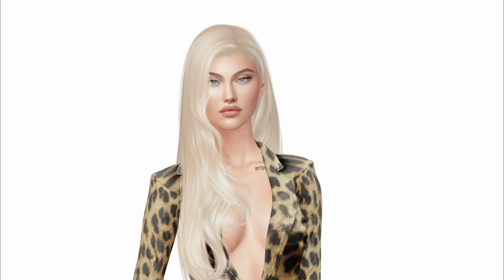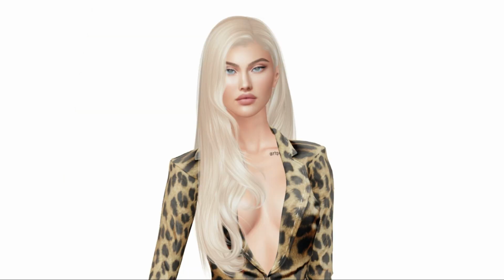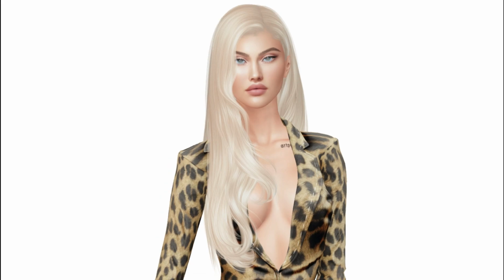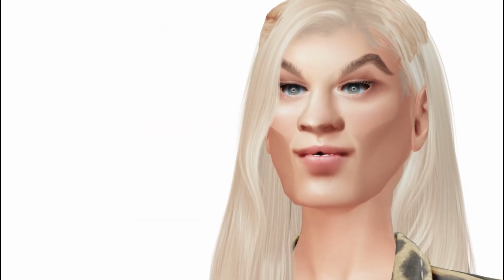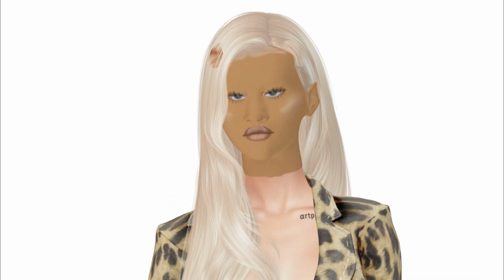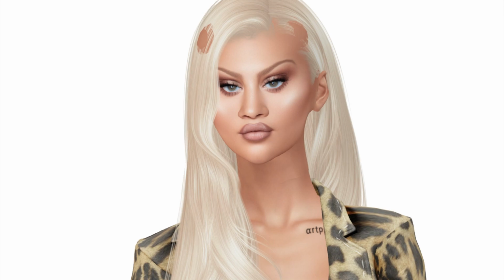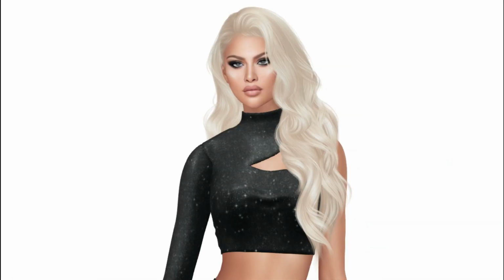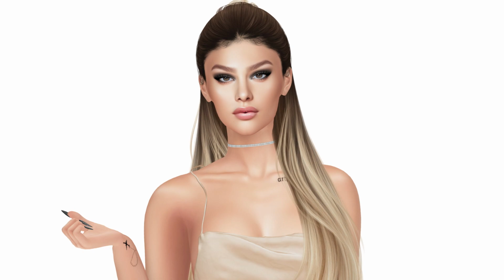GENUS HEADS SHOWCASE/LOOKBOOK (Still Worth Buying?)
☆ READ ME ☆

INWORLD NAME: ADORE PRIMDASHIAN

(FAQ):

1) Where are you from?
-♥Cyprus. I am Greek and Serbian♥

2) What is your orientation?
-♥I like men and I like being myself. That's all that matters♥

3) Your videos trigger me! What should I do?
♥Don't watch♥

4) How can I reach you In World?
-♥My username is Adore Primdashian♥